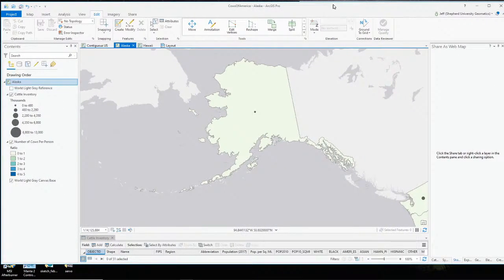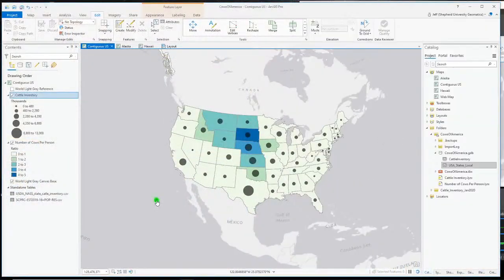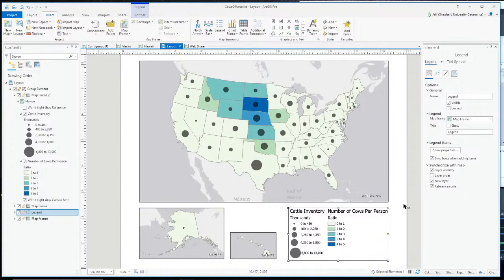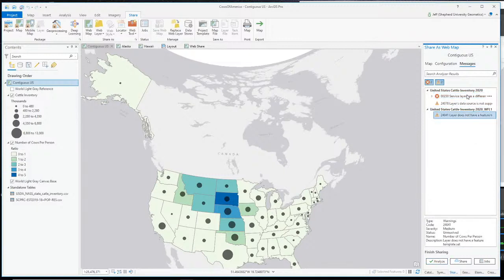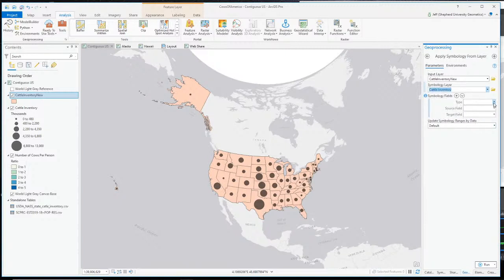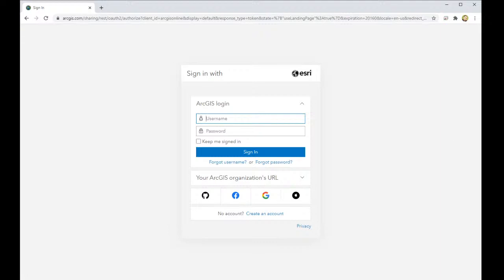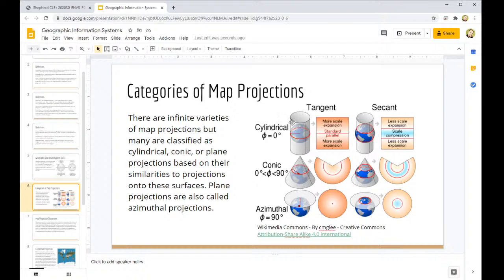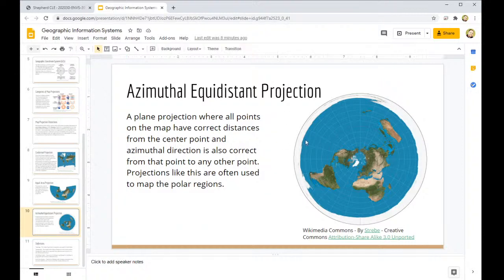ENVS 390 - Sharing a Map to ArcGIS Online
how to share a map on arcgis online